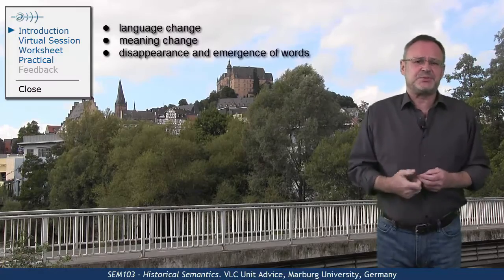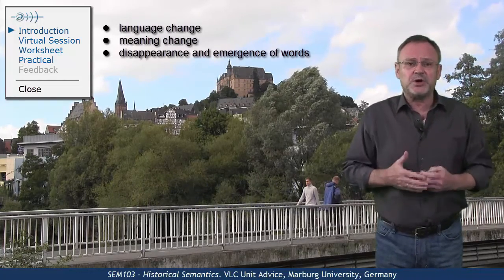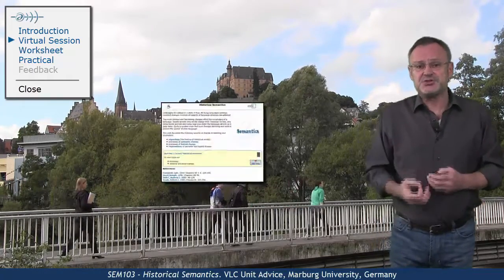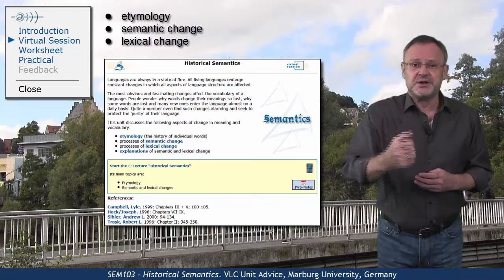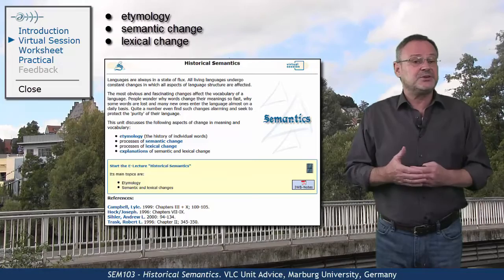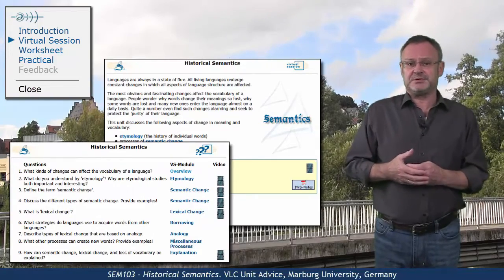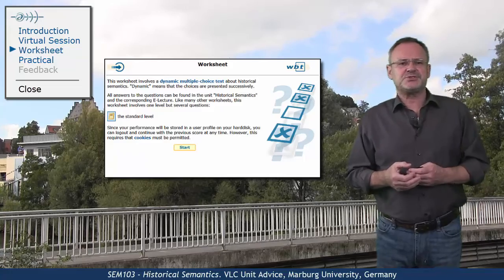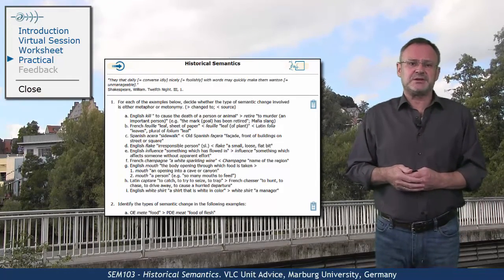SEM103 - Unit Advice (Historical Semantics)